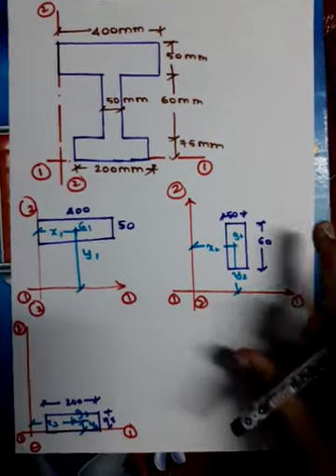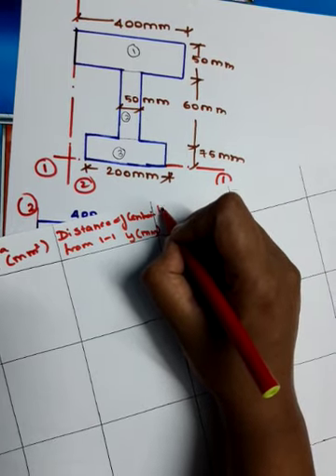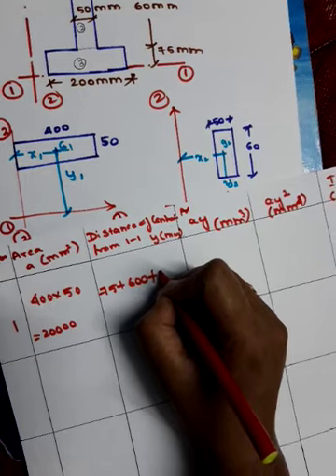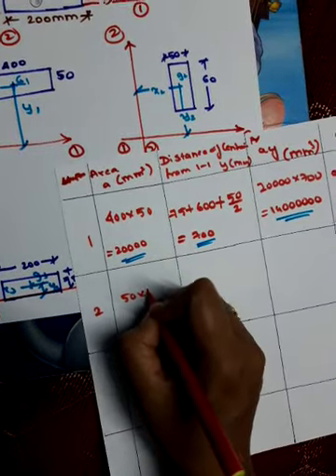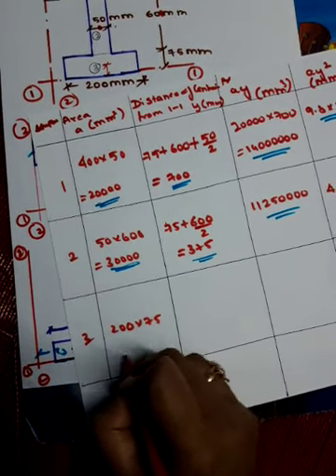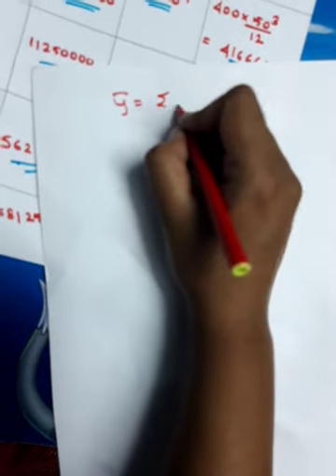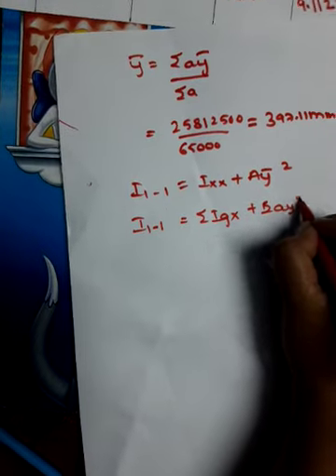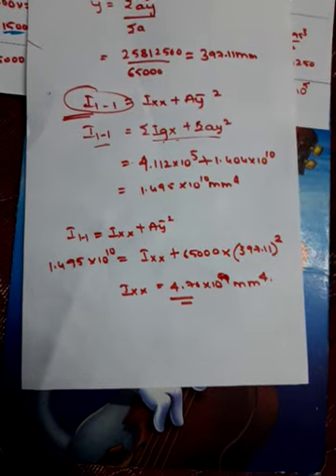Moment of inertia- problem 1